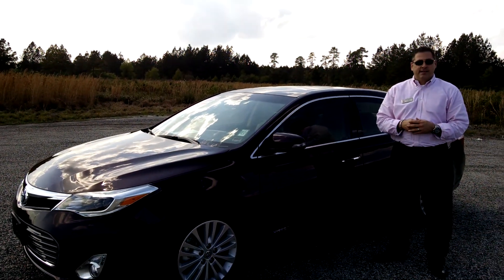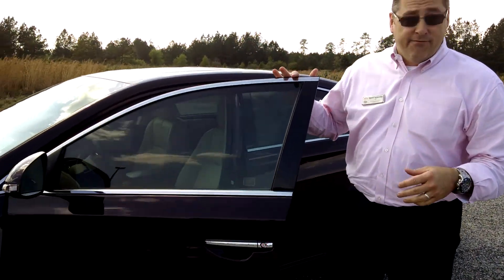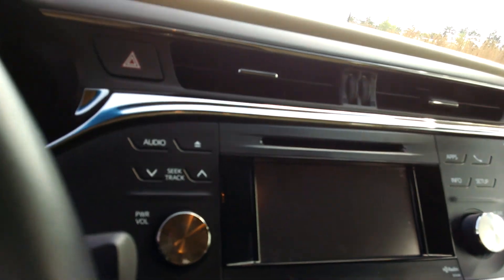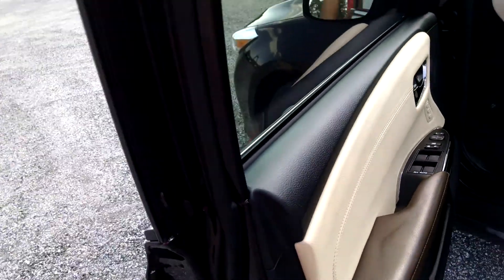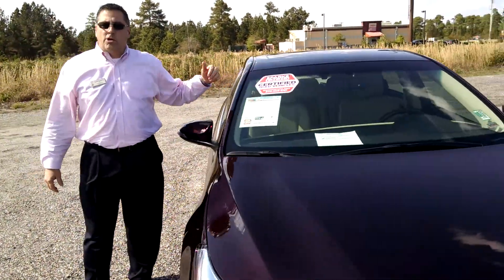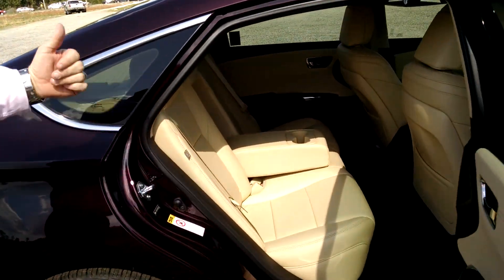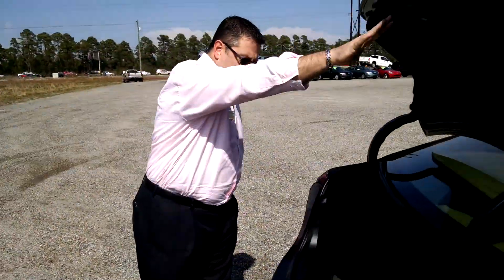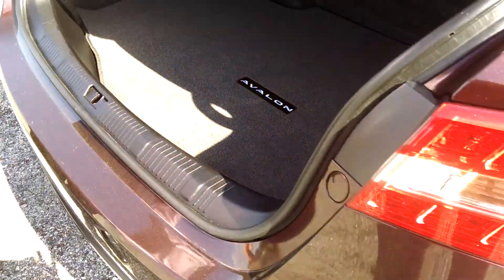2013 Toyota Avalon XLE Hybrid available at Sparks Toyota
2013 Toyota Avalon XLE Hybrid available at Sparks Toyota, Myrtle Beach, SC.